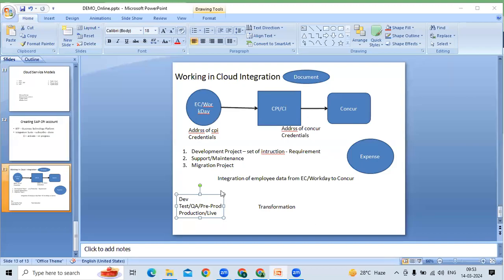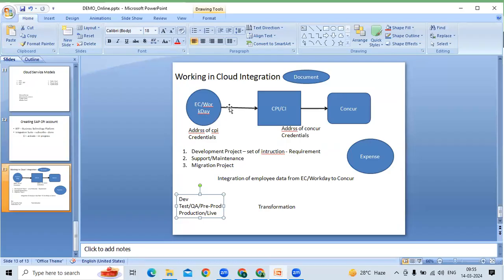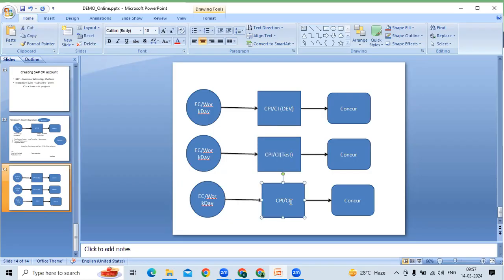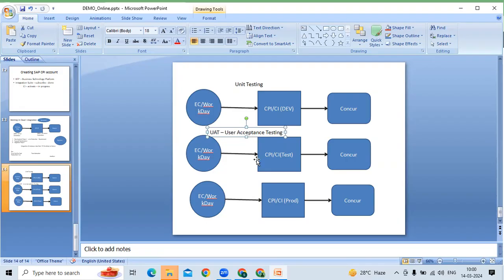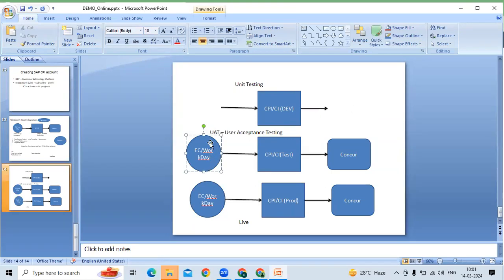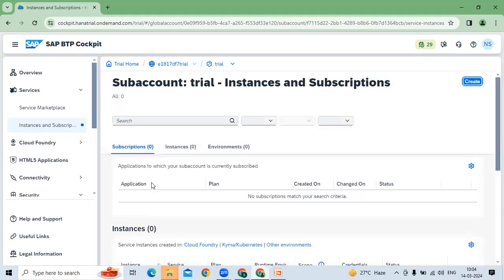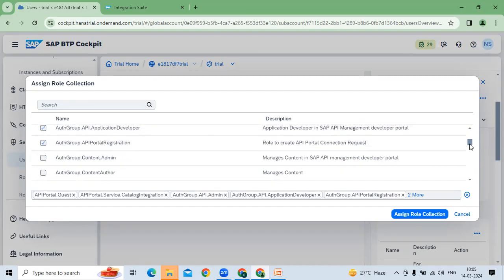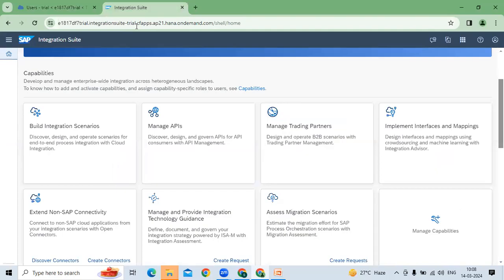Class 8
Project Landscape